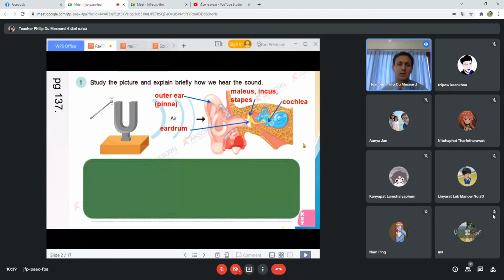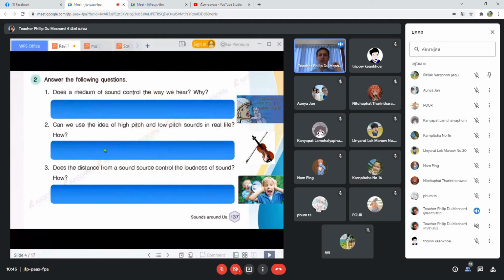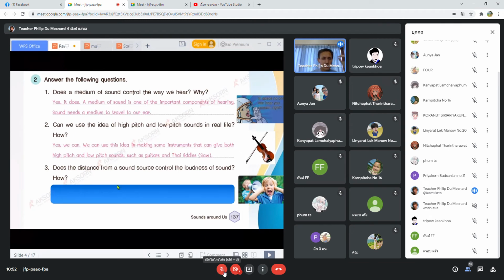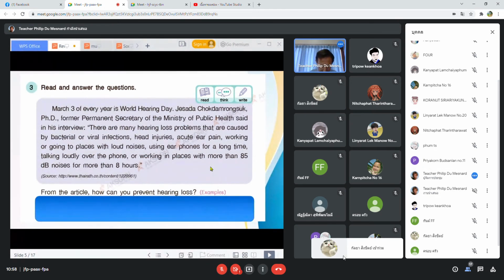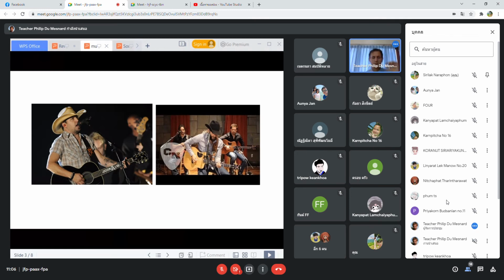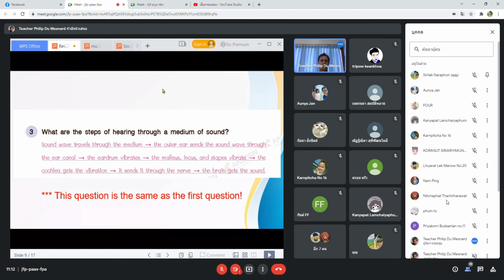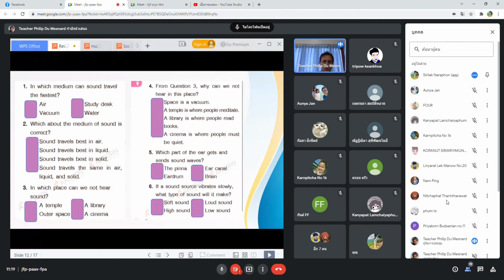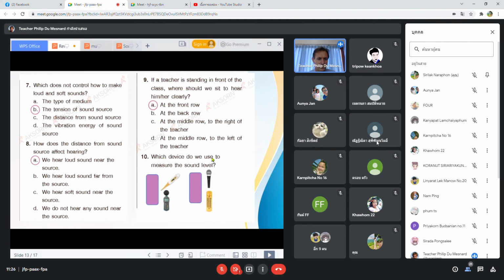ชั้นประถมศึกษาปีที่ 5/9 วิชา Science วันที่ 4 พฤศจิกายน 2564